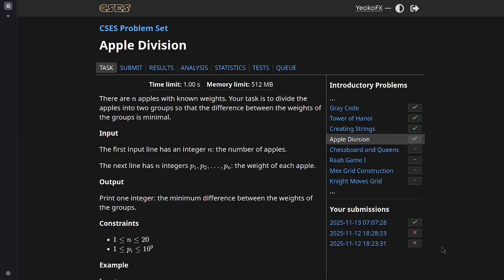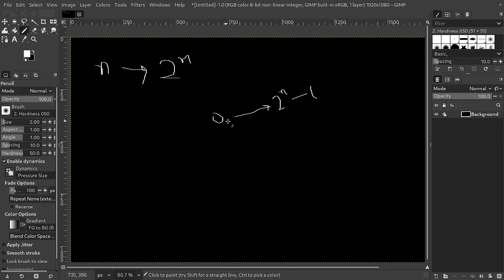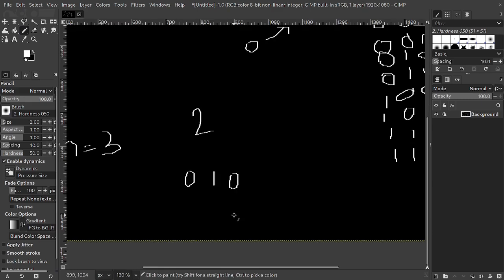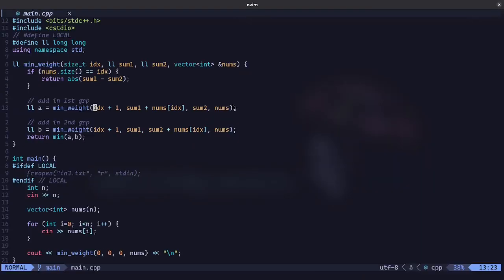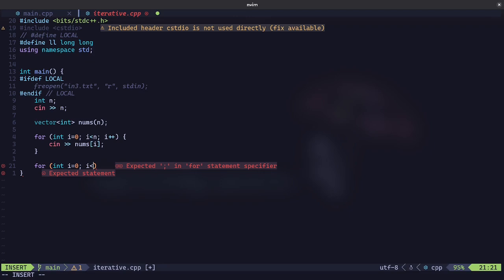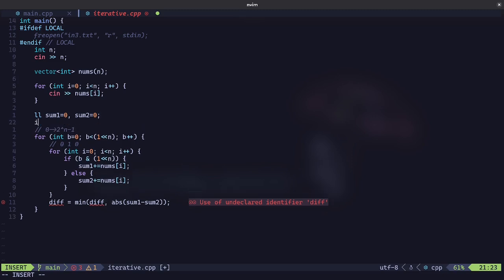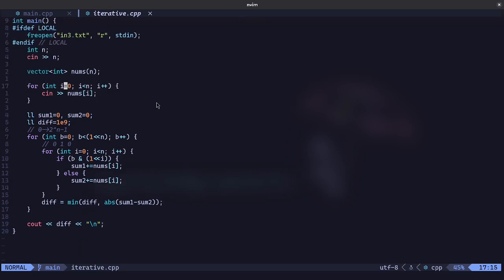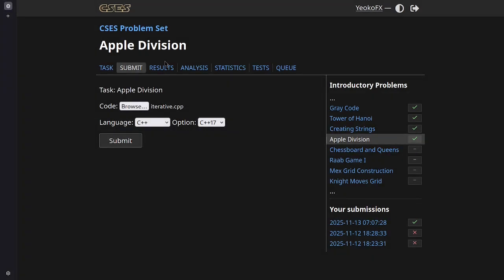Iterative solution for Apple Quality | CSES Problemset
Watch me trying to explain the iterative solution to Apple Quality Problem. I was quite confused when I saw this approach first, but when it clicked how it works, I was actually quite impressed!!